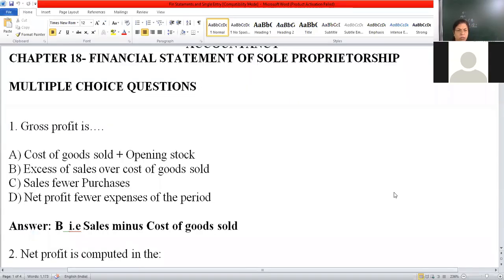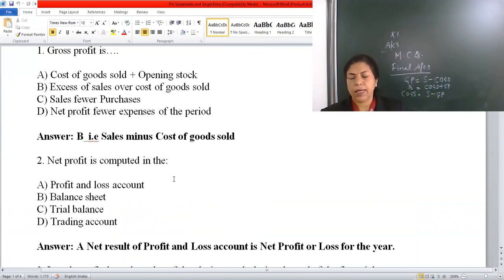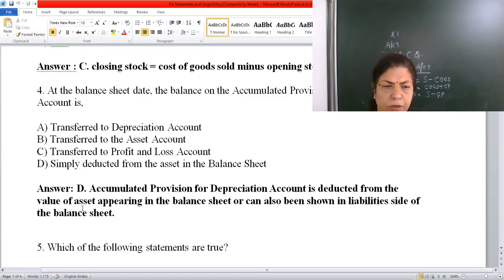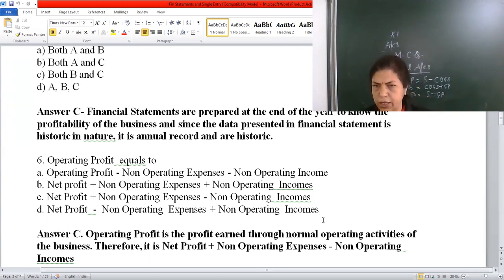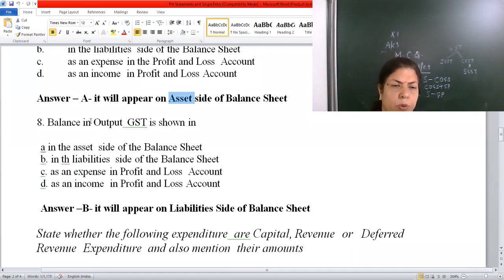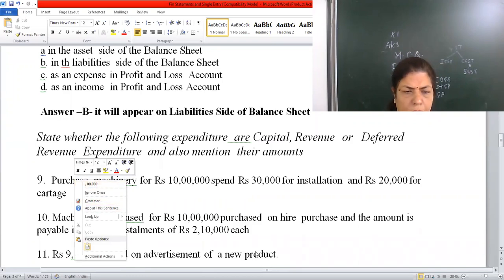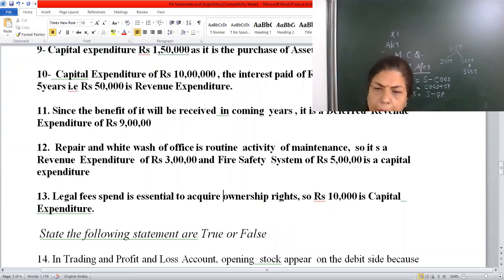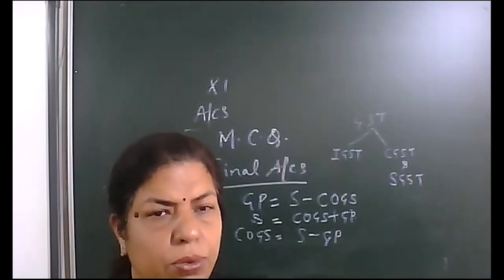11 ACC FINAL ACC M C Q 8 JAN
M.C.Q